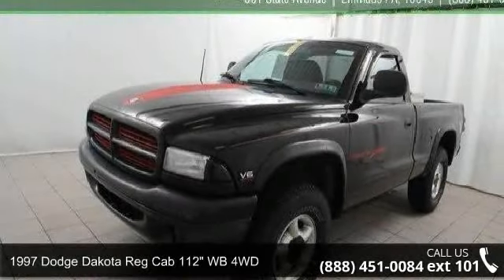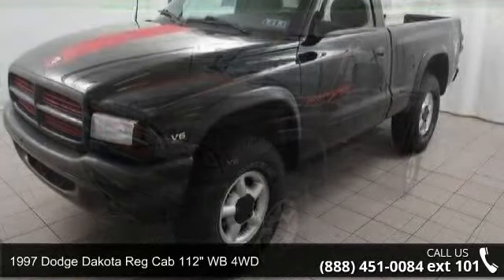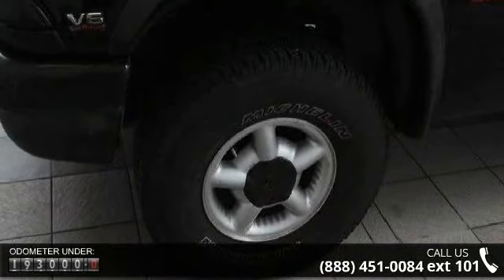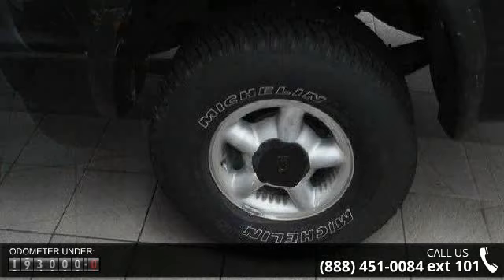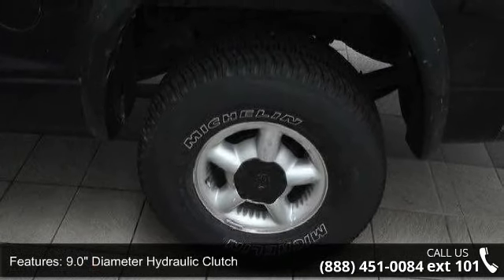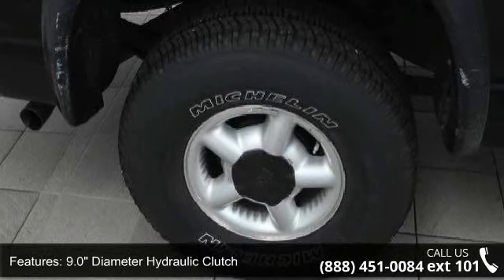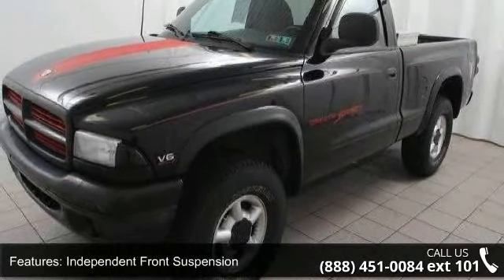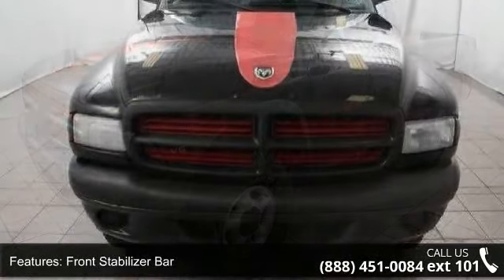1997 Dodge Dakota - Kelly Car - Emmaus, PA 18049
Clean Auto Check Report. 3.9 Liter Magnum V6 4 speed automatic trans 4X4. 03/15 Pa state inspection, Sold AS IS. Has rust on frame, steering box worn. Kelly Auto Group serving the Lehigh Valley since 1967. Winner of the 2013 Morning Calls Readers choice for the best place to buy a used car in the Lehigh Valley